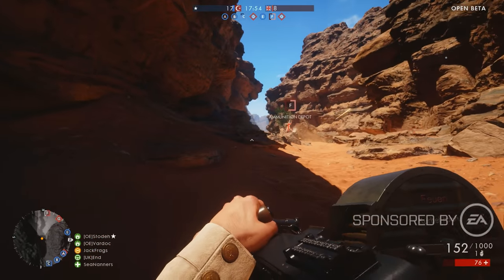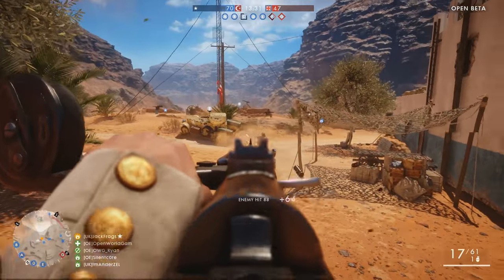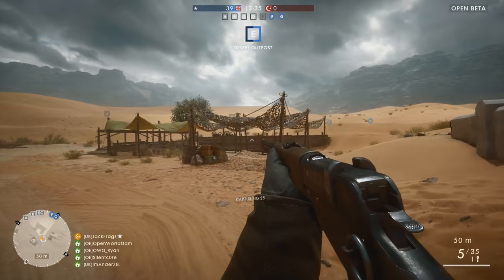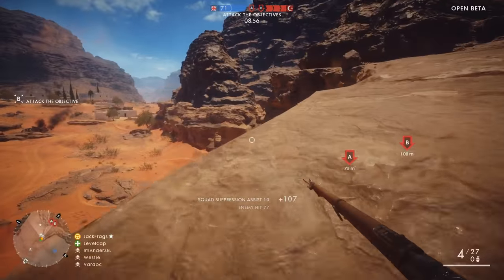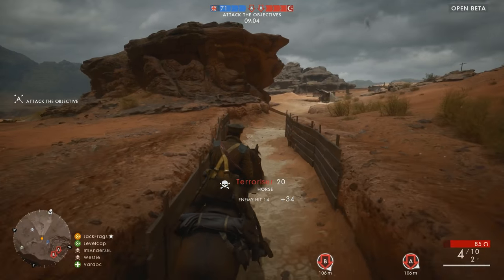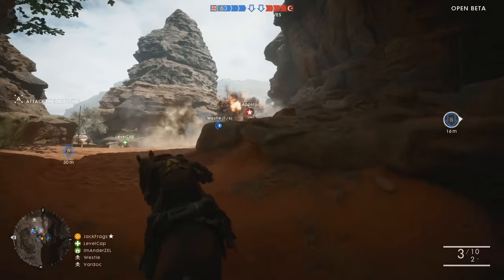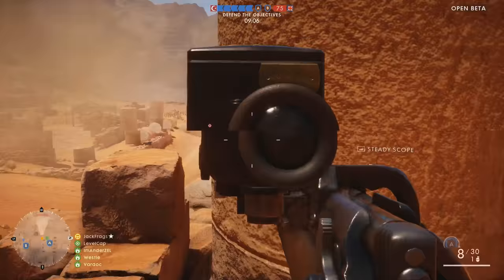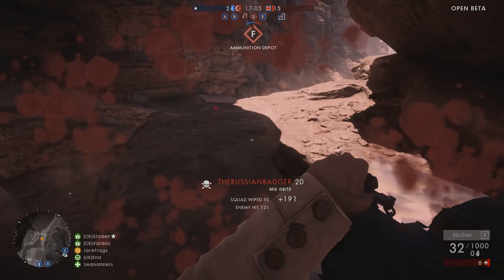HOT TIPS - Battlefield 1 Open Beta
Tips and Tricks for the Battlefield 1 Open Beta on the Sinai Desert Map. Horses are OP Basically... Enjoy!